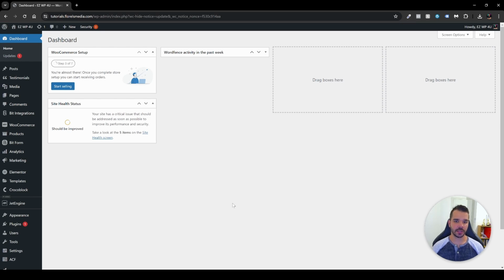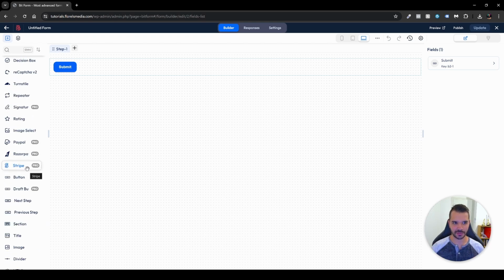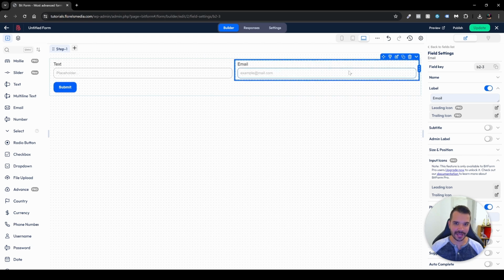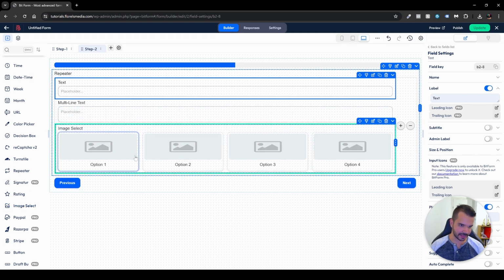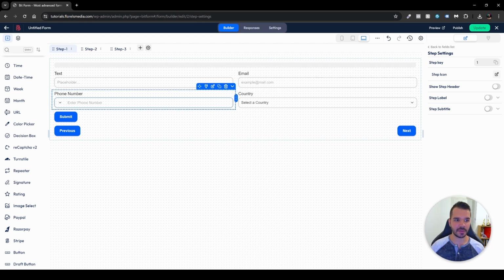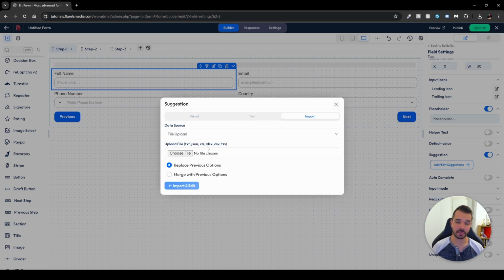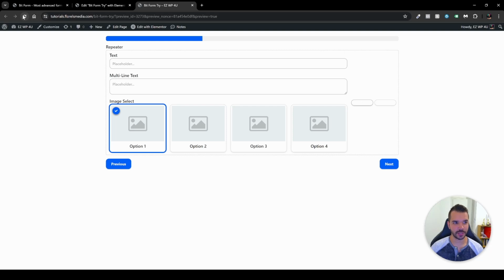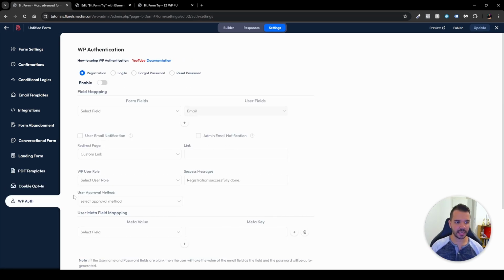Bit Forms - The Best Form Plugin?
In this video, I will walk you through, step-by-step on how to install, create, and stylize your custom forms with the Bit Forms Plugin.

I will go over with you on the fields you get in the Free version and in the Pro version as well as some of the options you get for the fields in the form.

In addition to that, I'll show you how to create a multi-step form and the power that the Bit Forms give you behind the scenes!

Timestamps:
0:00 Intro
0:20 Intalling Bit Forms
1:01 Bit Forms Interface Overview
2:28 Creating the Form
2:50 Form Builder Interface Overview
5:06 Adding Our First Field
5:47 Custom Field Width
6:44 Single Field Quick Options
7:04 Adding Second Field To The Form
7:30 How To Update Changes The Right Way
7:53 Advanced Phone Number Field
8:50 Advanced Country Field
9:11 Creating A Multi Step Form
9:48 The Repeater Field
11:00 Adding A Payment Step
11:25 Activating Bit Forms Pro Version
11:46 Adding PayPal Payment Field
12:51 The Signature Field
13:08 The Decision Box Field
13:59 Controlling The Submit, Next And Previous Buttons
15:24 Reorder and Duplicate Steps In Bit Forms
16:01 Single Fields Settings
17:54 Implementing The Form In Elementor
18:59 Viewing The Form
19:38 The Image Select Field
20:56 Save Step Progress In The Form
21:18 Submitting The Form
22:25 Bit Forms Pro Version Features
24:36 How To Try Bit Forms For Free
24:46 Bit Forms Pricing
25:08 Outro

If you would like to see more videos on Elementor or Bit Forms

I can!